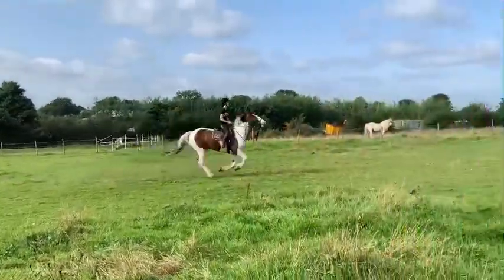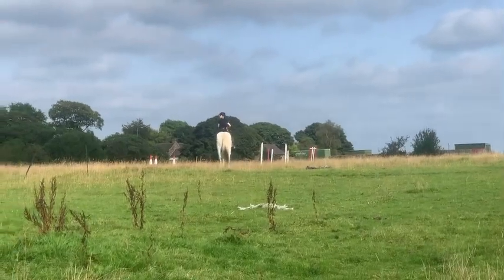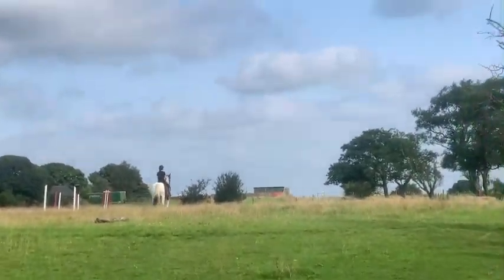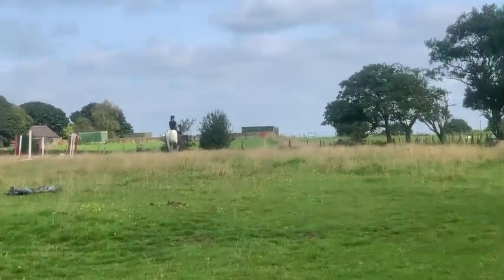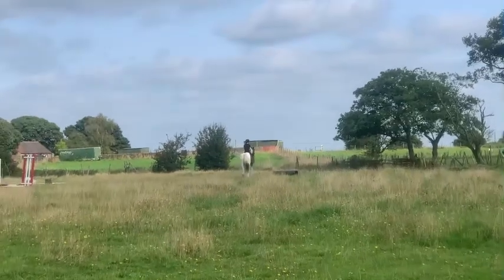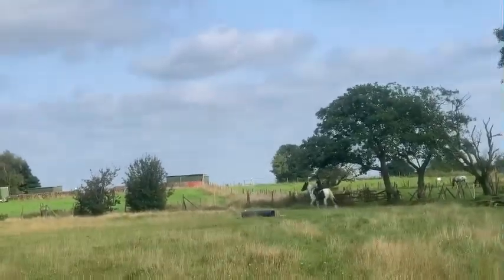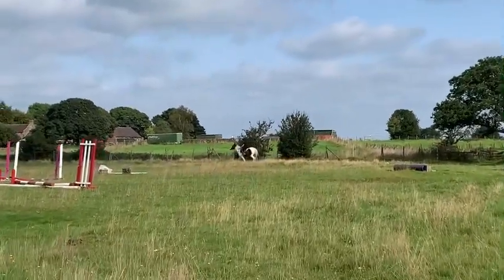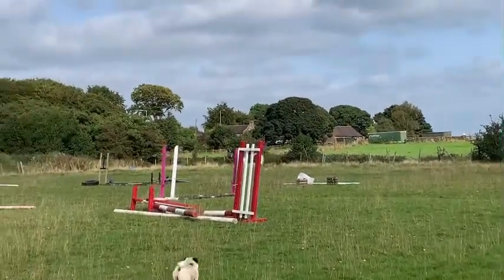CnG Equine Mickey with Mollie